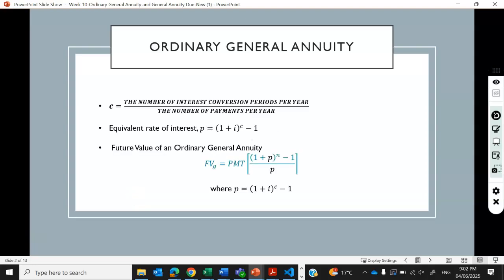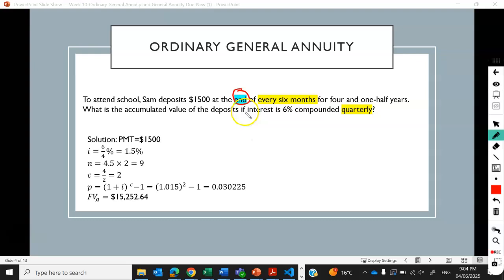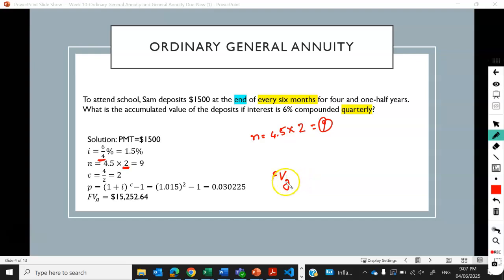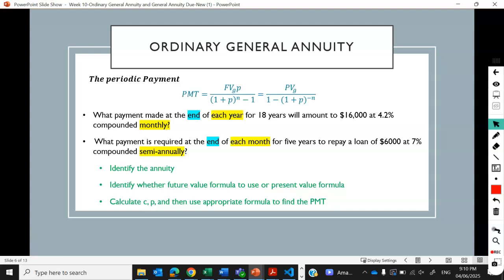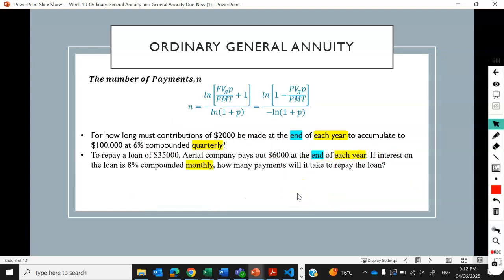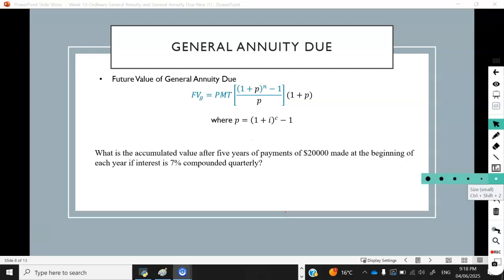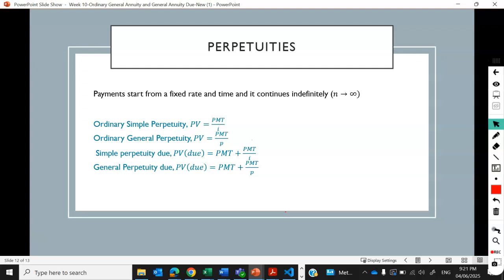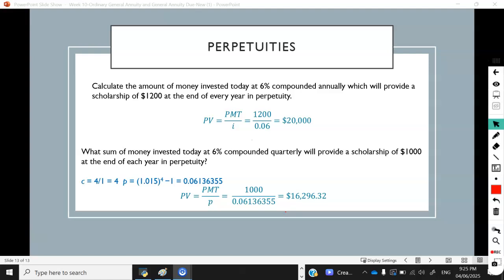General Annuity and General Annuity Due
This video explains about the Ordinary General Annuity and General Annuity Due